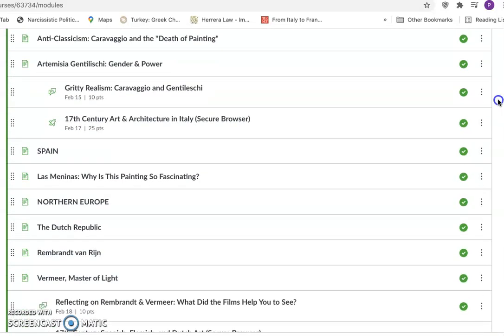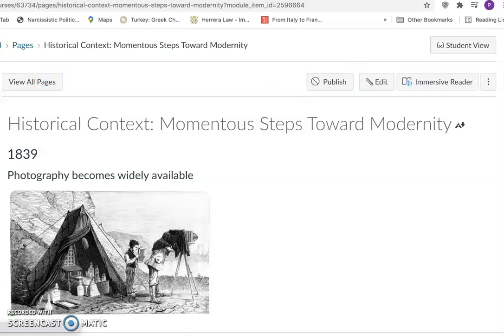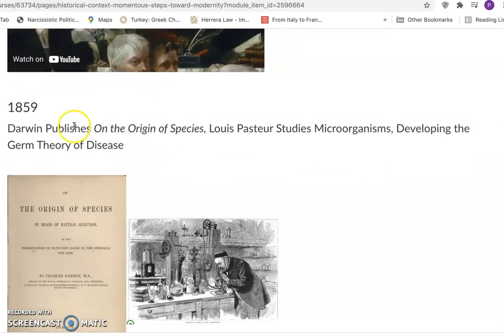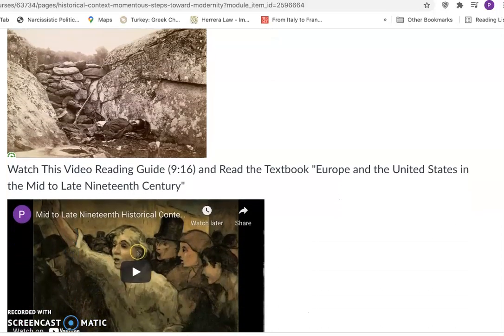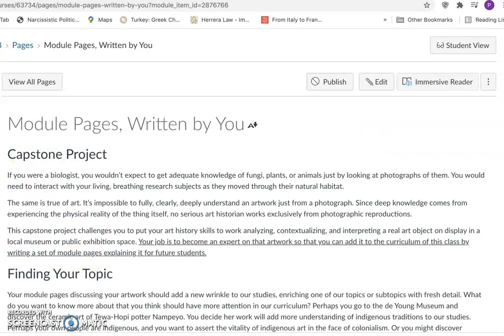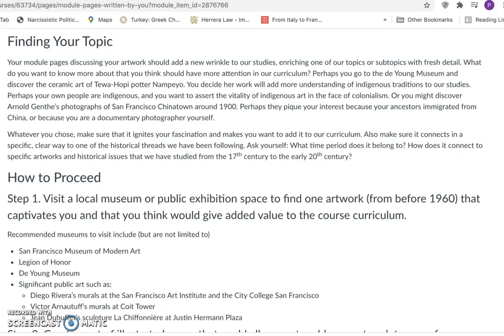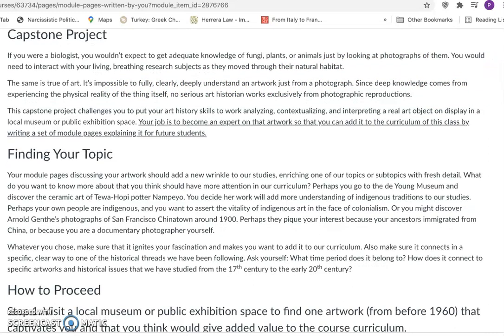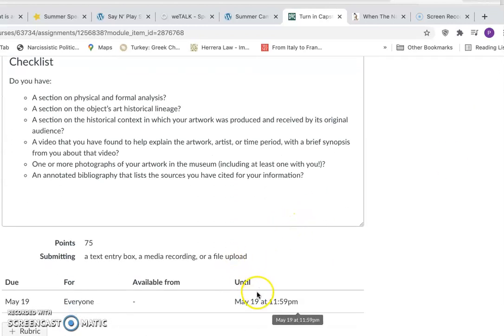Module 6 & Capstone Project